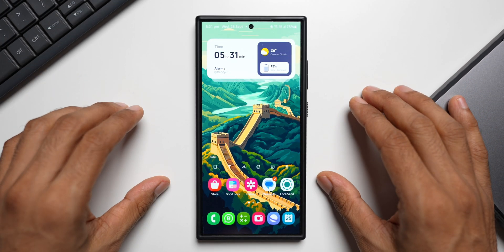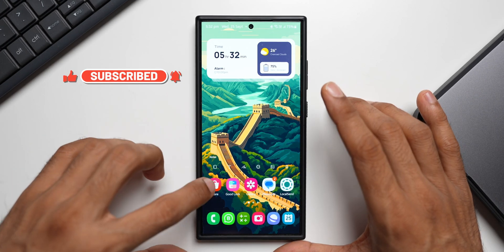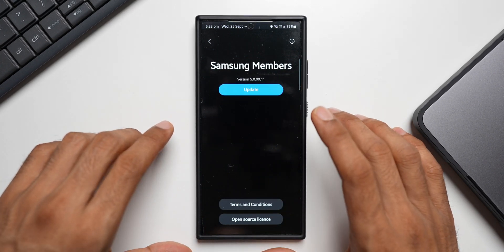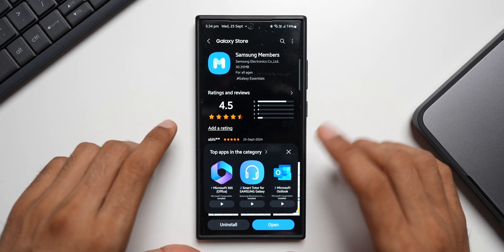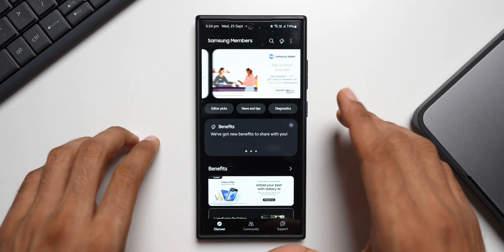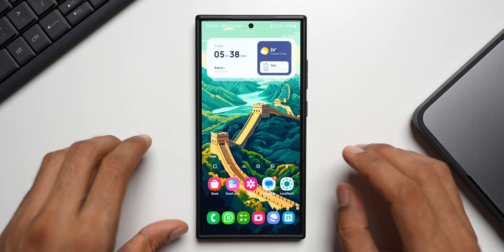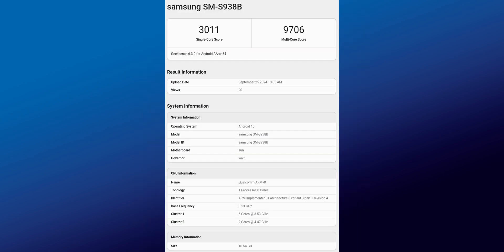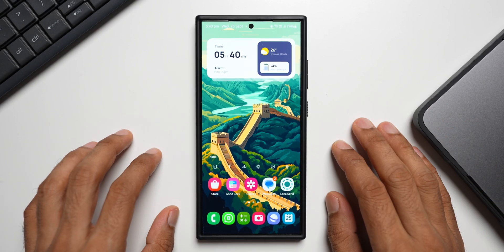New Update - One UI 7 Beta arriving soon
Samsung's One UI 7 Beta is Almost here for Galaxy Phones such as S 24 Ultra, S 24 Plus, S 24,  S 23 Ultra, S 23 Plus & S 23, S 23 FE , A55, A 35 etc. You need to make sure to update samsung members app to get One UI 7.0 Beta.